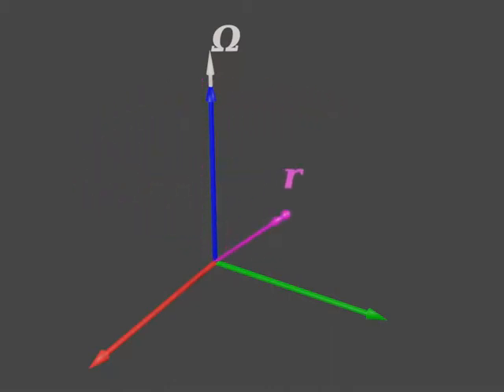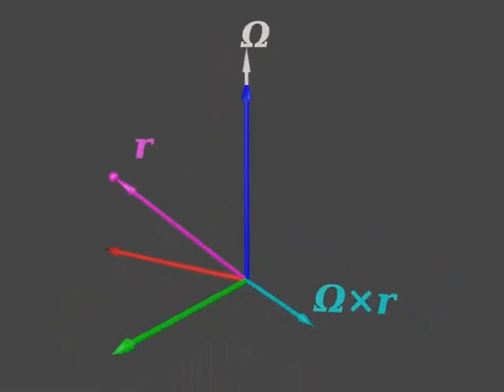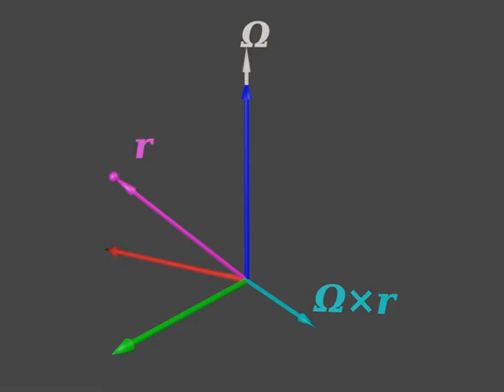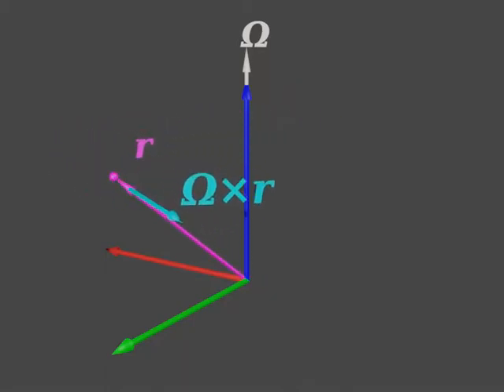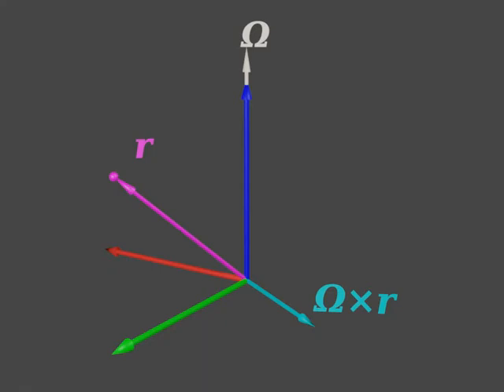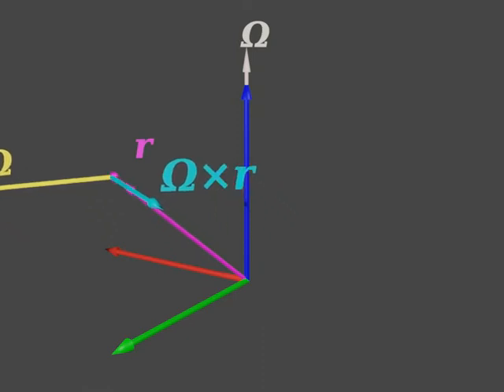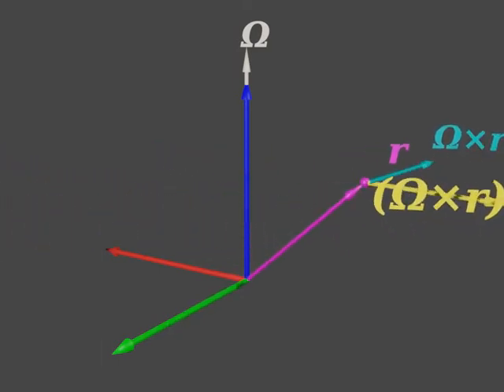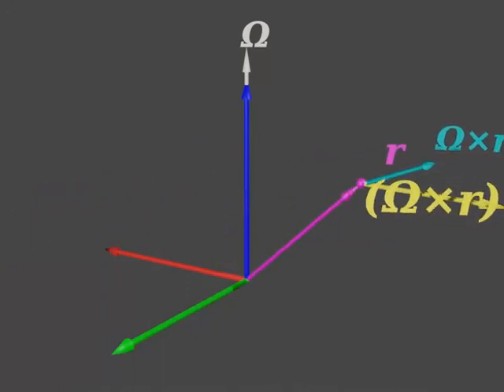Classical Mechanics: On the direction of the centrifugal force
What is "outward"?